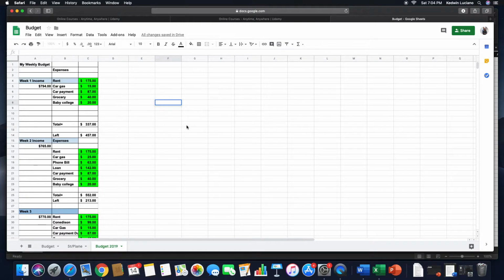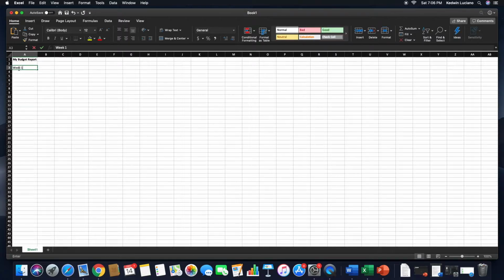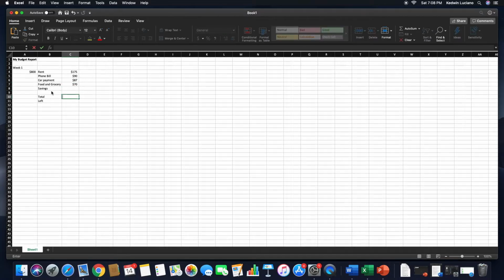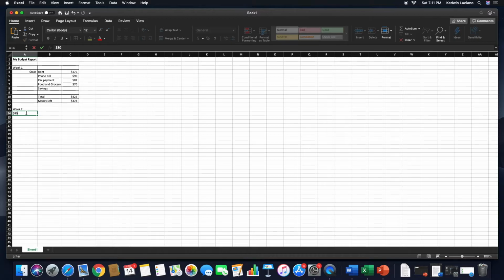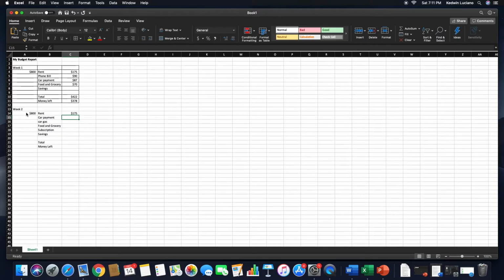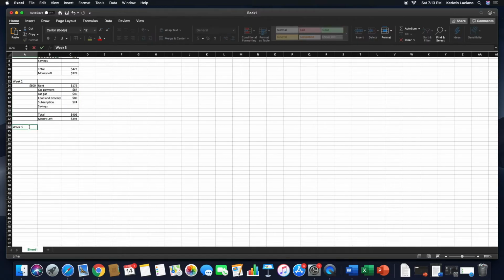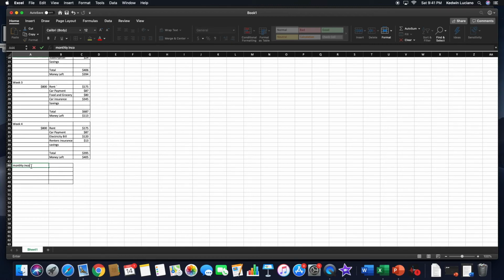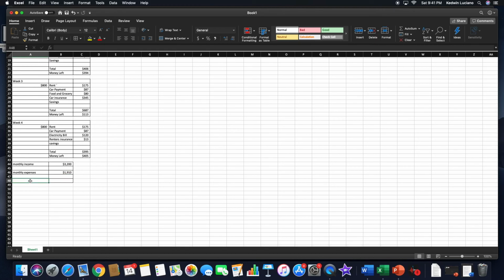How to Weekly Budget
Hey Guys,

In this video I go over a quick lesson on how to budget on a weekly basis.
The concept here is to keep track of your expense every week and to maintain a more close relationship with your money.

Follow on
Kedwinluc809